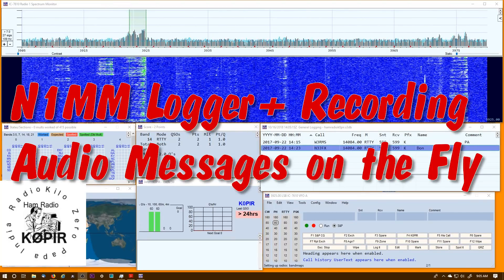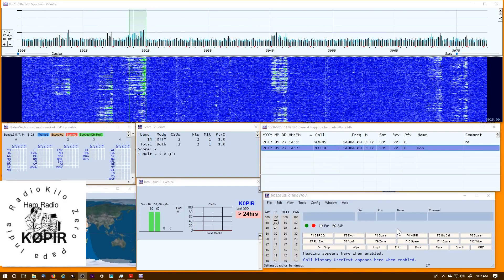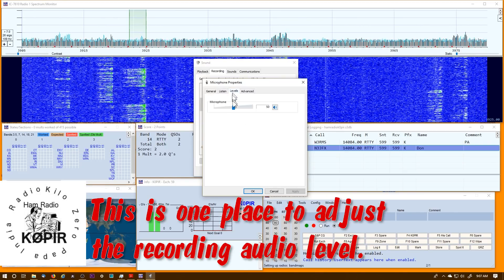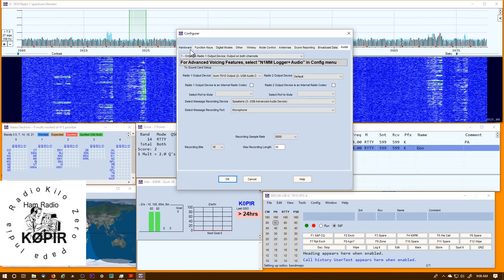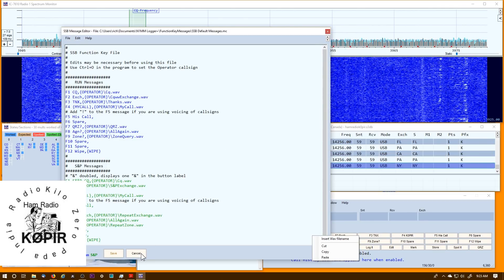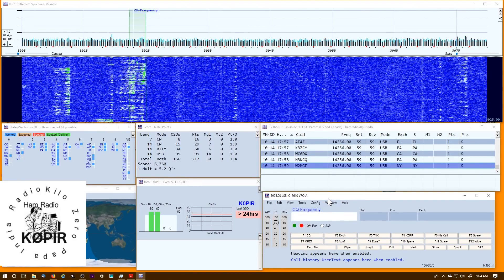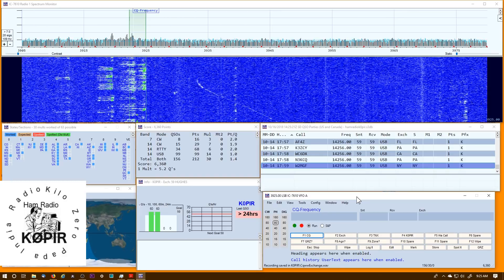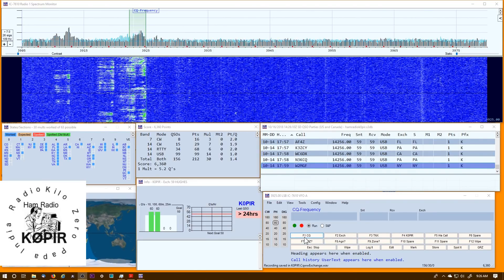N1MM Logger TX Audio Recording On The Fly - The Easy Way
If you use N1MM Logger for contest and get tired of calling CQ as I do, just setup a stored memory (Function Key) with your CQ audio file. It's so simple in N1MM Logger+.

○○○ LINKS ○○○